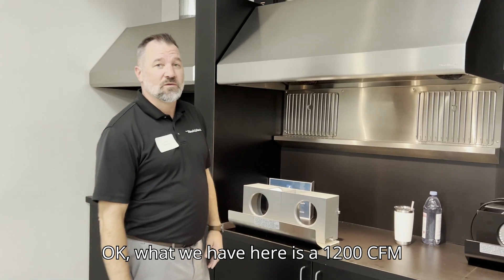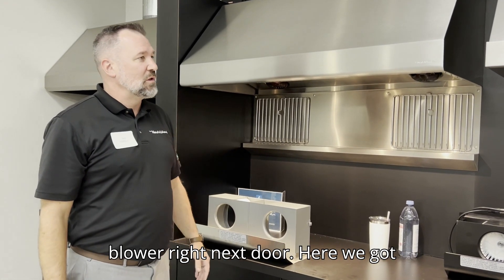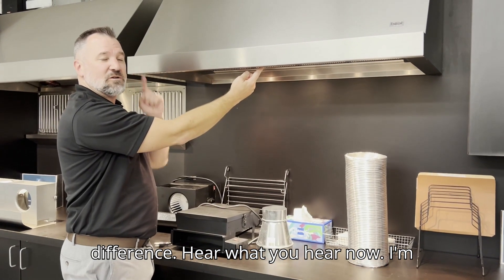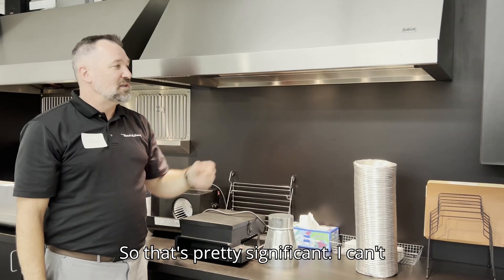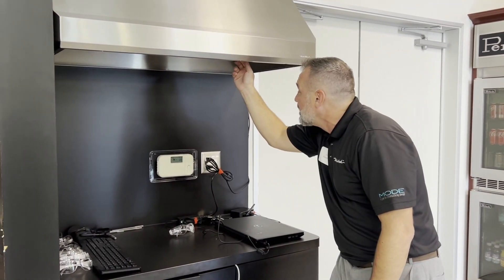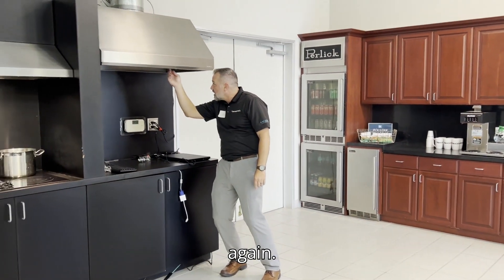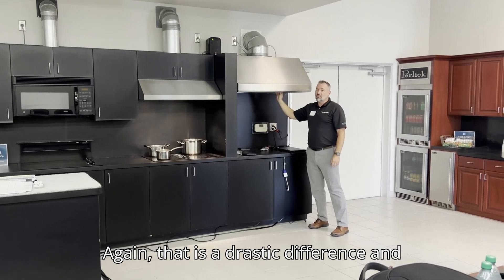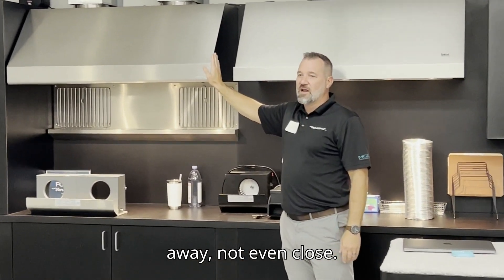Vent-A-Hood Volume Test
Comparing the volume of a Vent-A-Hood 1200 CFM Magic Lung blower system vs. an internal blower and a remote blower.